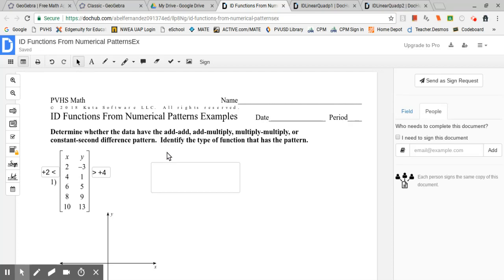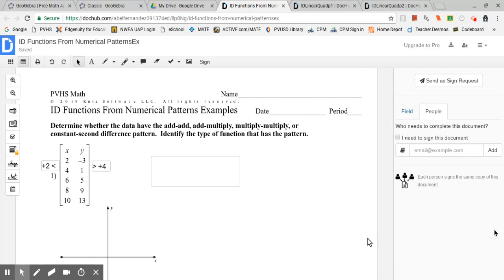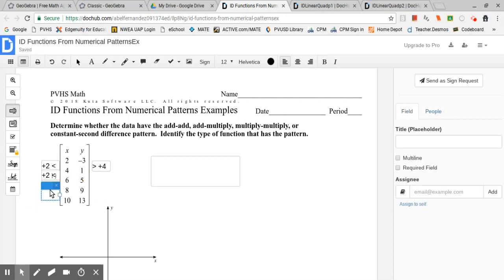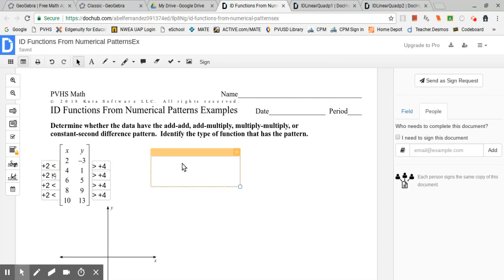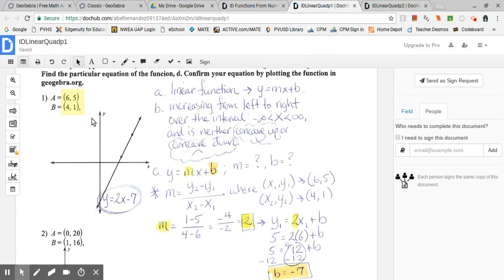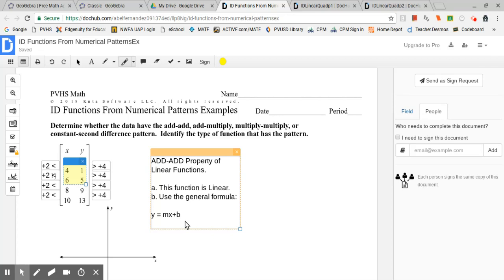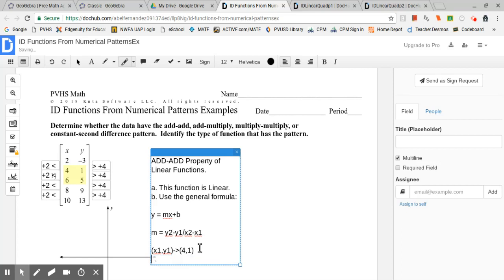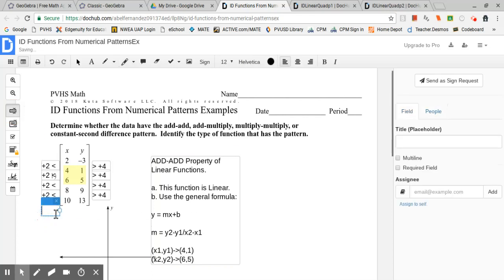ID Linear Functions from Numerical Patterns